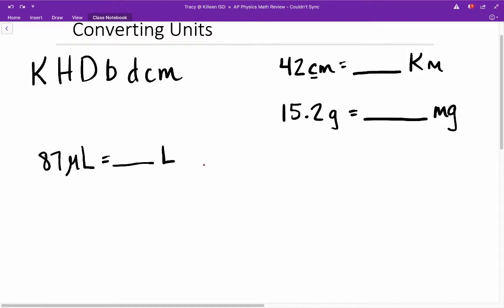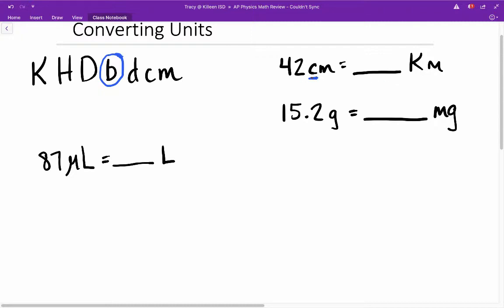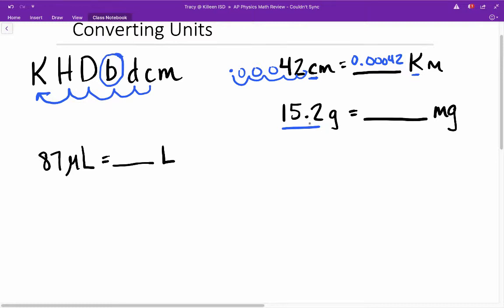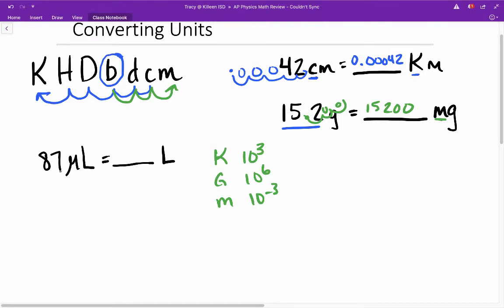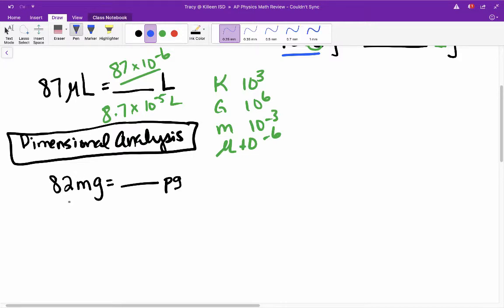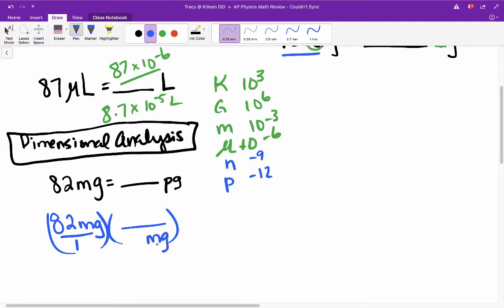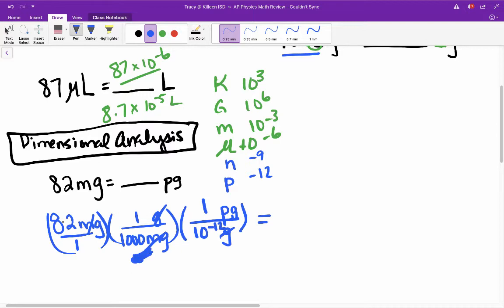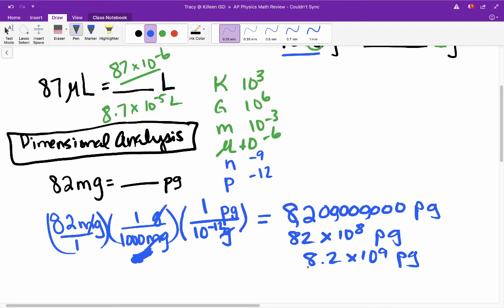Converting Units Video 1